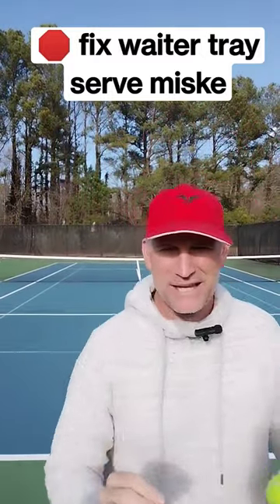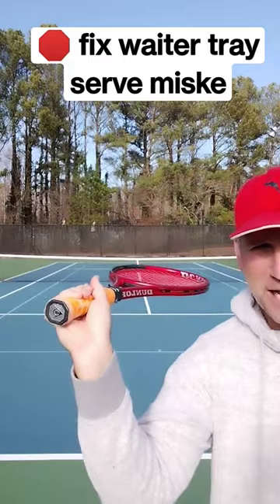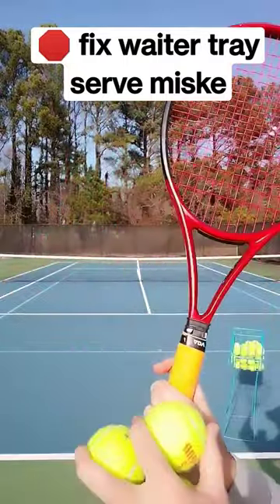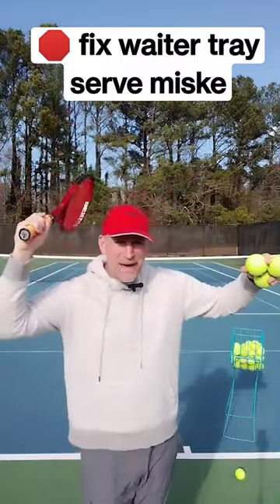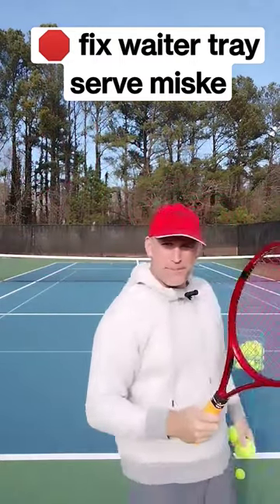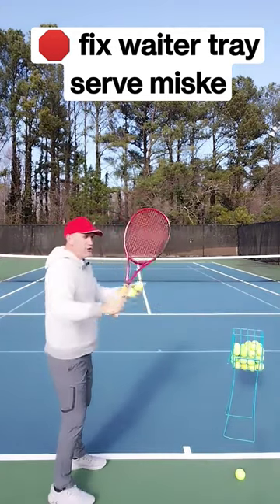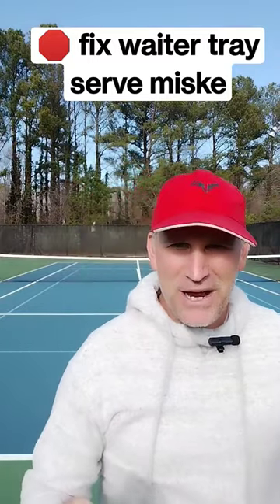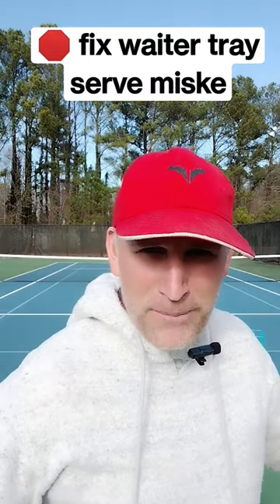Fix the Waiter Tray Serve Mistake in 56 seconds